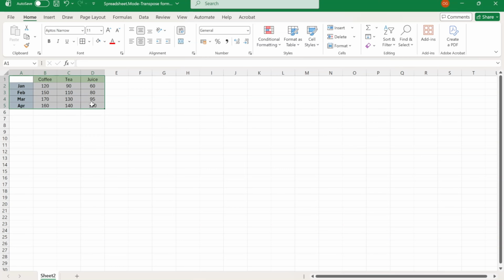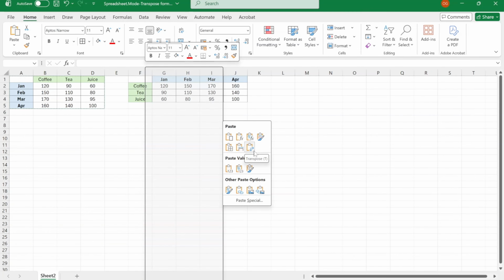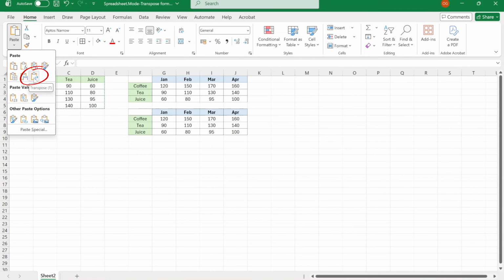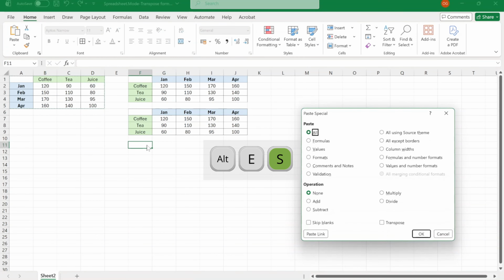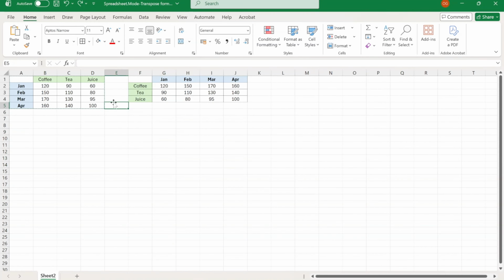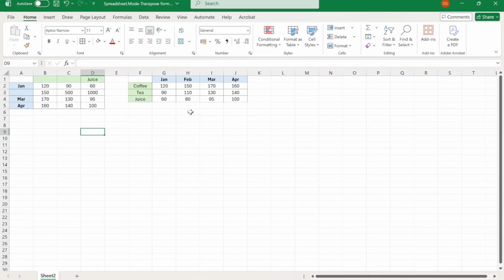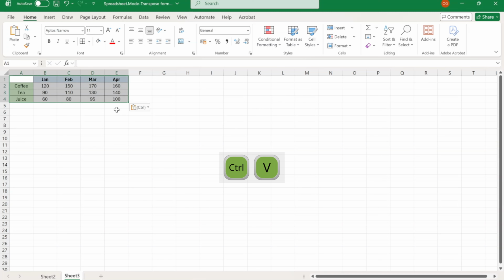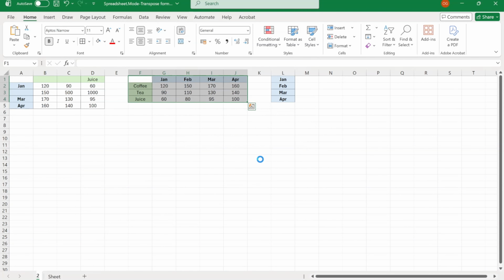How to Convert Rows into Columns in Excel (Transpose Data Fast)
Learn how to convert rows into columns in Excel - and vice versa - using the Transpose feature.

In this quick Excel tutorial, I show you a simple static method to transpose data step by step. This method is fast, easy to use, and perfect when you need to quickly switch rows and columns in Excel.

You’ll learn:
• how to convert rows into columns in Excel
• how to change columns into rows
• a keyboard shortcut for faster workflow
• when this method is useful (and when it’s not)

This is a static method, so your data will not update automatically - which can be both an advantage and a disadvantage depending on your use case.

If you need a dynamic solution (that updates automatically), I’ll show it in the next video.

Chapters:

00:00 Introduction
00:09 Convert rows into columns
00:44 Shortcut
00:55 Pros and cons of static method
01:16 Convert columns into rows
01:27 Move data to a new sheet